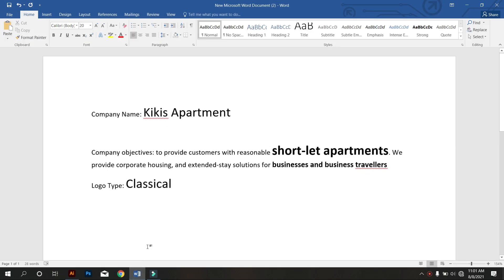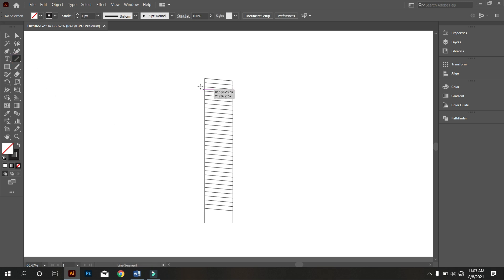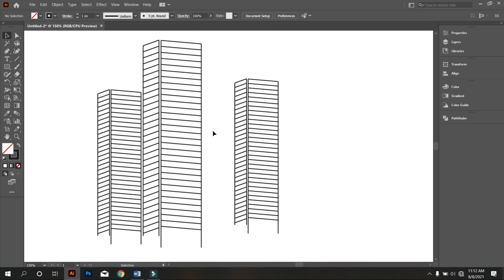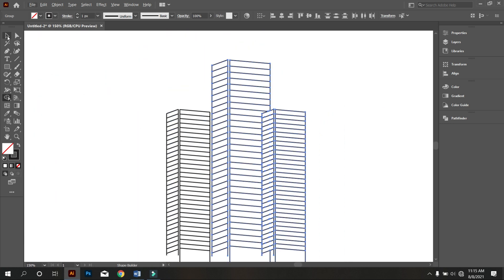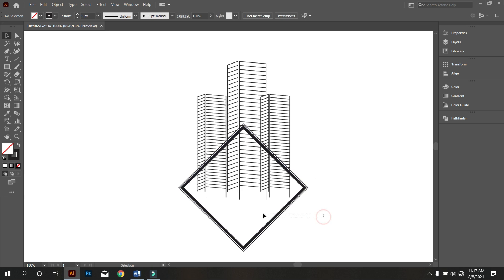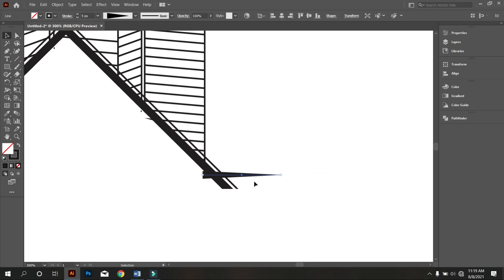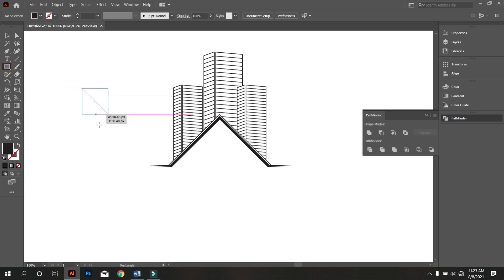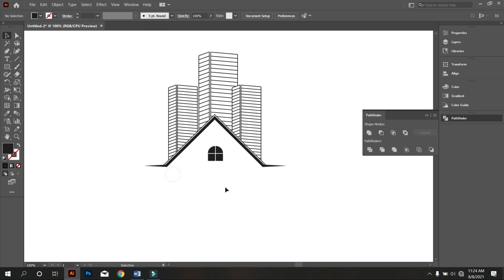Real Estate Logo Design Process with Real Client | Adobe Illustrator Tutorial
In today’s Tutorial, I will show you how to design Real Estate Logo Design Process with Real Client | Adobe Illustrator Tutorialo.